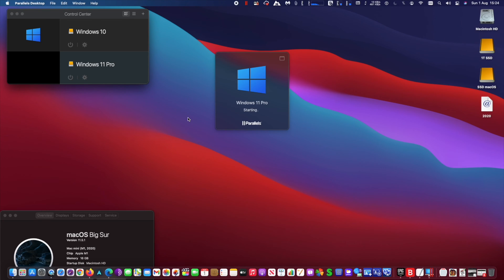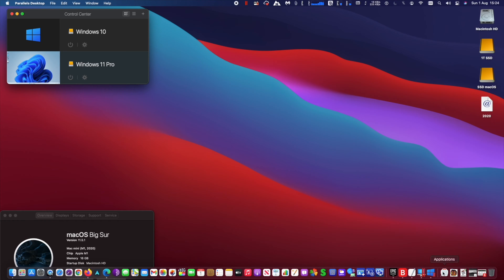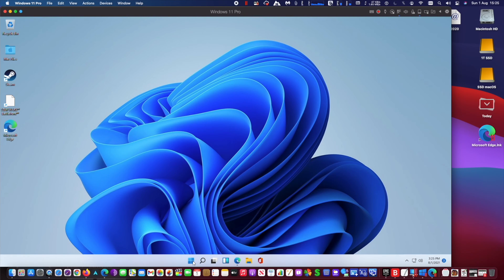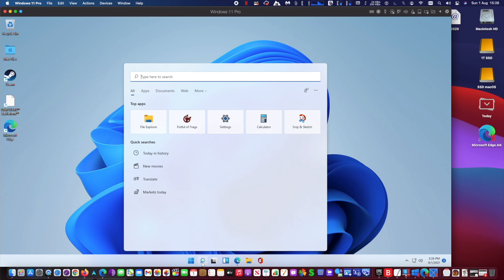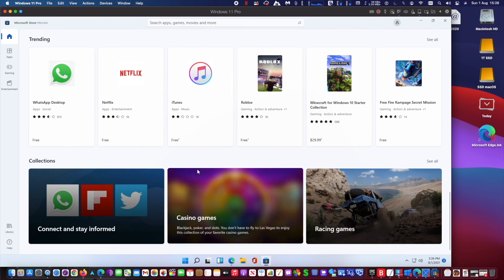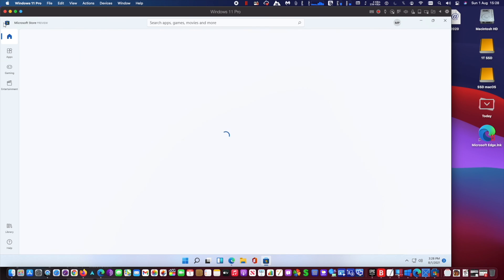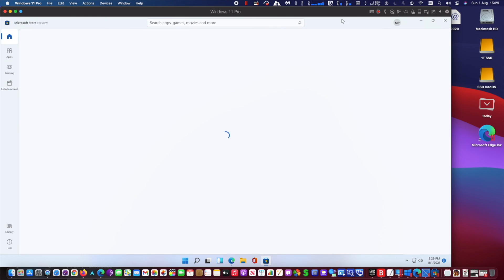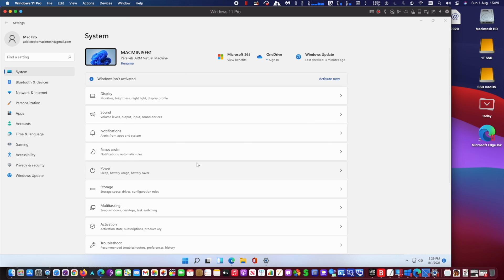Windows 11 Pro Insider Preview on Mac M1